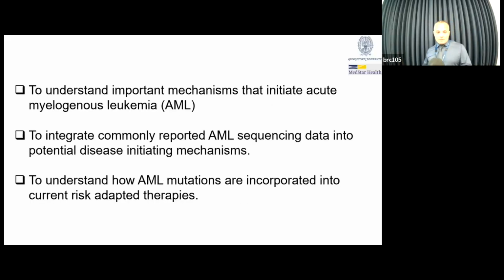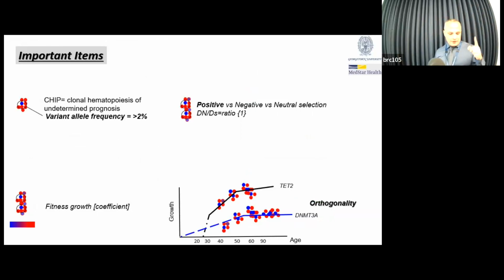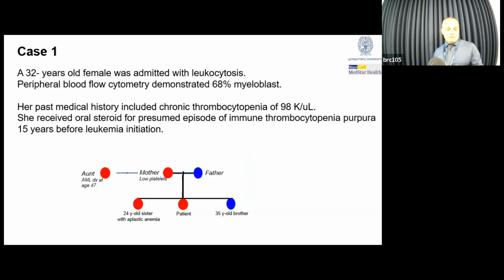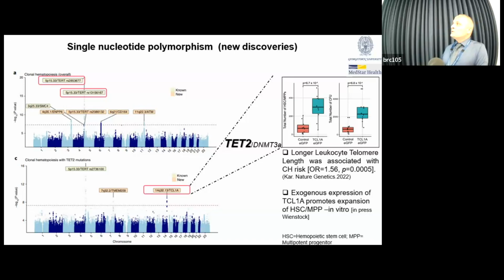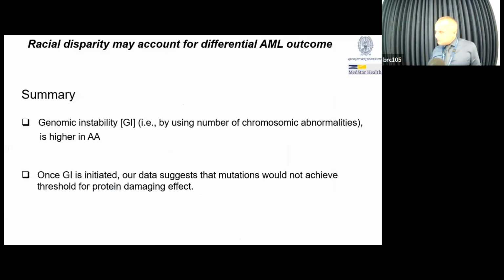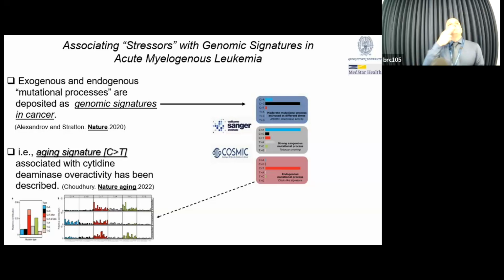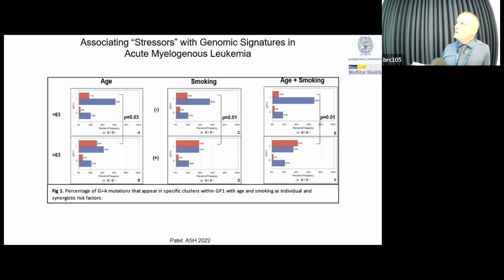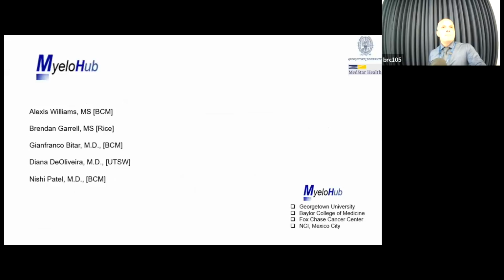The AML Genome – A Practical View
Gustavo Rivero, MD
Associate Professor
Lombardi Cancer Institute, Leukemia Program
Georgetown University School of Medicine

DOM Grand Rounds 4/20/2023